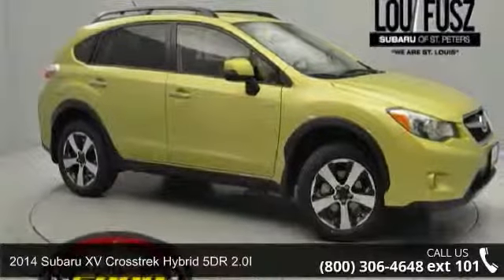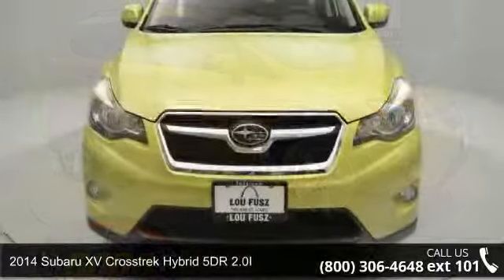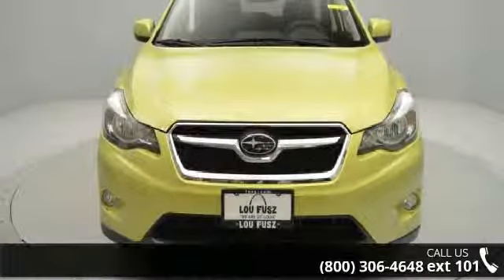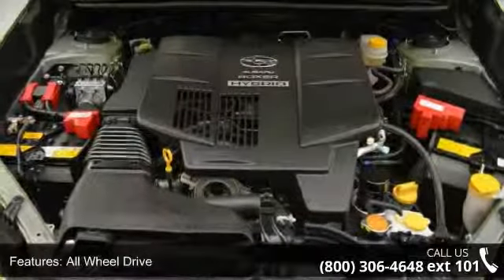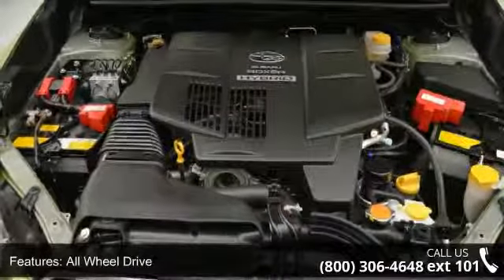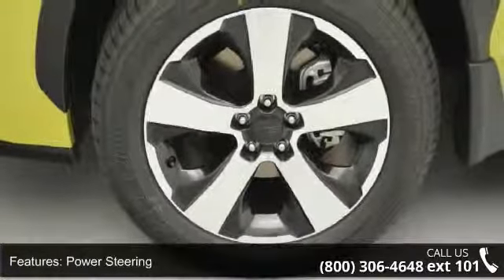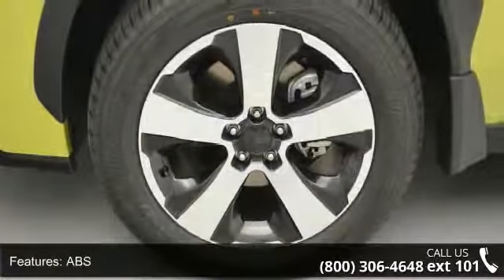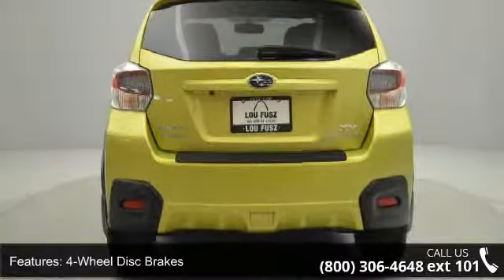2014 Subaru XV Crosstrek Hybrid 5DR 2.0I - Lou Fusz Mazda - St. Louis, MO 63132